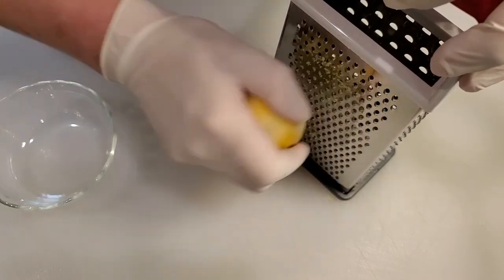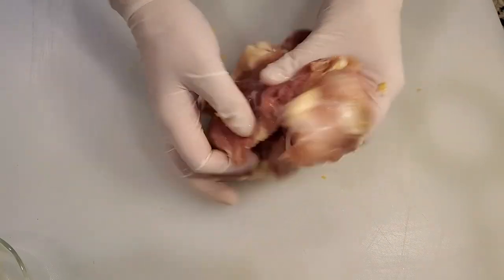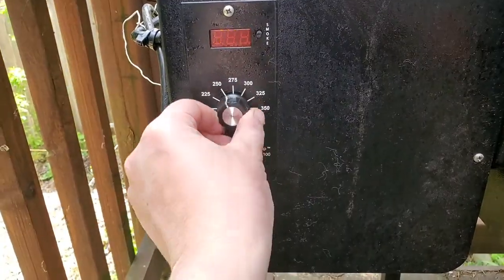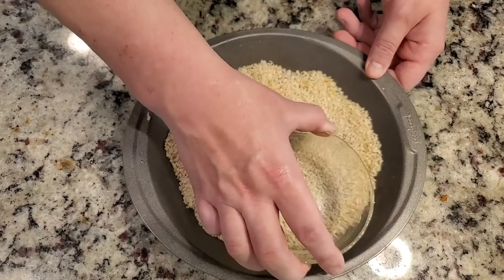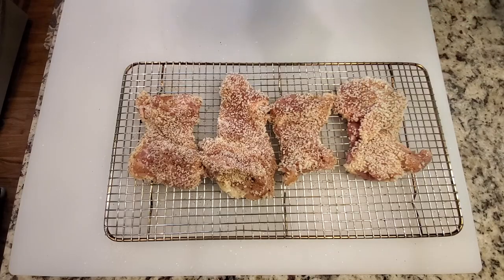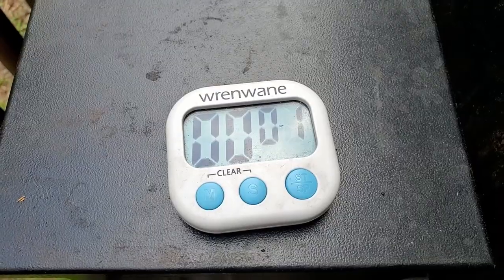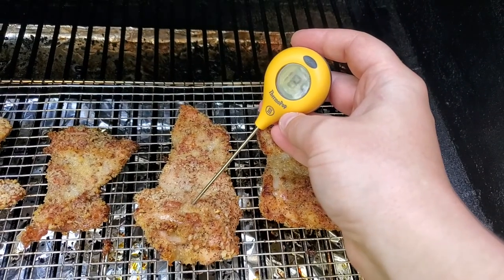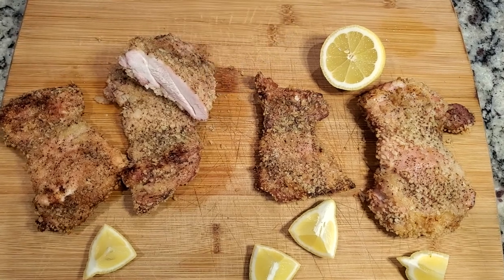I make Breaded Lemon Pepper Chicken on a Traeger Pellet Smoker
I wanted some breaded lemon pepper chicken this week so why not bust out the old Traeger and cook it up on there? I haven't made lemon pepper chicken before so I did quite a bit of research on recipes before putting this video together. Check out the links below to some of my favorite resources I used!

🔥 Flavor God Garlic Lovers
🔥 Traeger Pro Series 22 Pellet Grill
🔥 Folding Brackets for DIY Grill Shelf
🔥 Ortech TR-100 Digital Grill Controller
🔥 MedPride Large Nitrile Gloves
🔥 Knitted Cotton Under Gloves for Heat

Let's get fired up!
Bradley BBQ